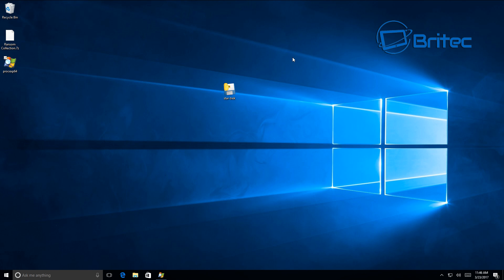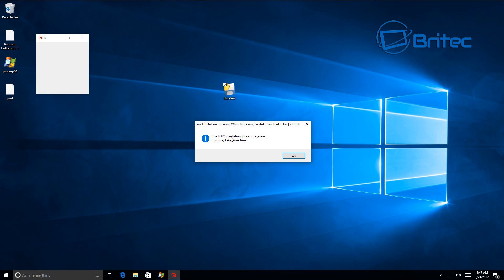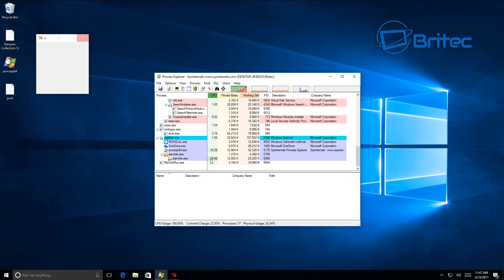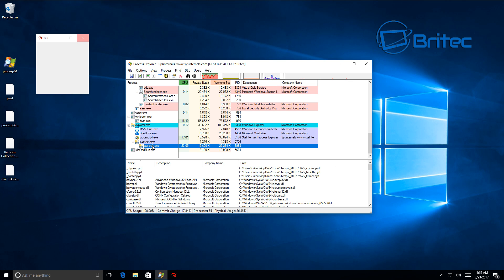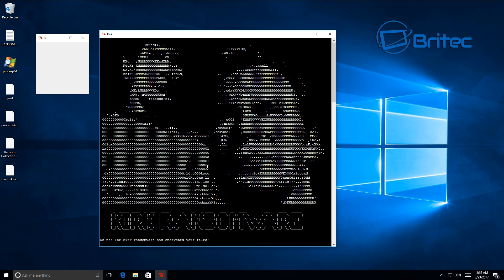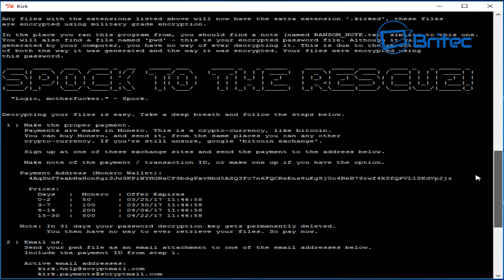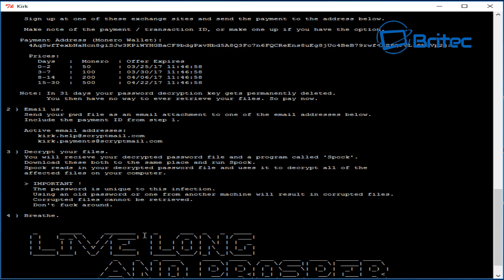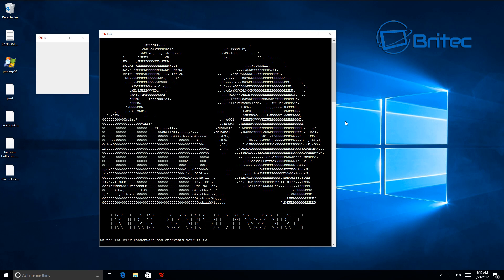Kirk Ransomware has encrypted your files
New Star Trek-themed ransomware goes where no ransomware has gone before. If you have not backed up your data then you could be vulnerable to ransomware. Once hit by these nasty malware all your data files will be encrypted and most have no way of decrypting your files without paying the ransom the cyber criminals are demanding you pay to release the data.

Don't fall fail to ransomware

1. Don't be a victim.
2. Don't pay the ransom.
3. Backup your data on a regular basis and store it away from the computer your are using.
4. Don't click .exe executable files from untrusted sources.
5. Don't open email attachments from unknown sources.
6. Don't click links in emails.
7. Use anti-ransom software to help protect your computer.
8. Use common sense.